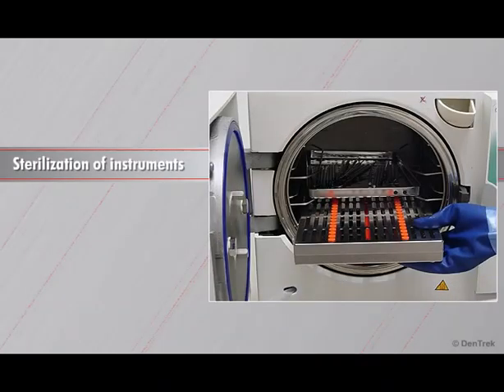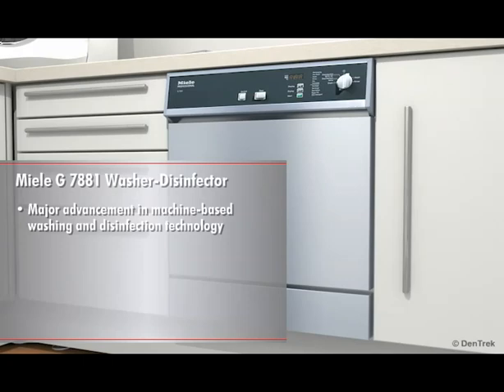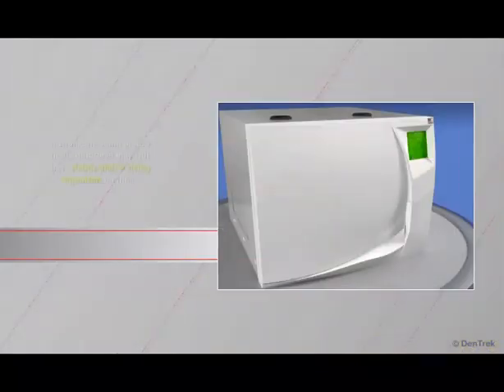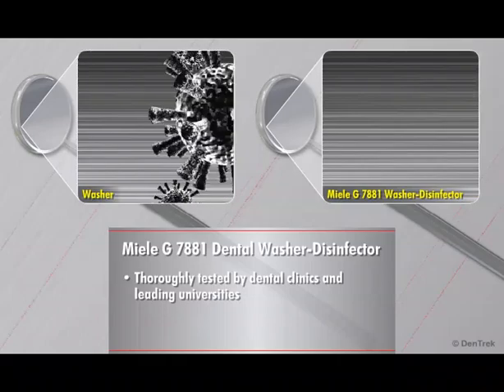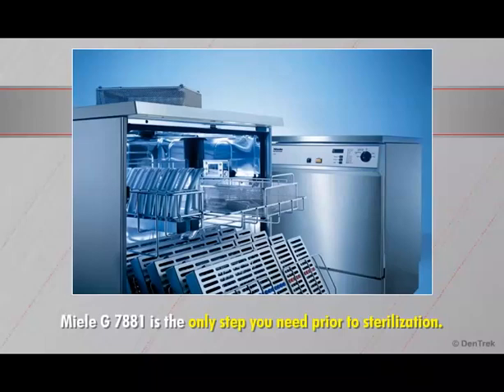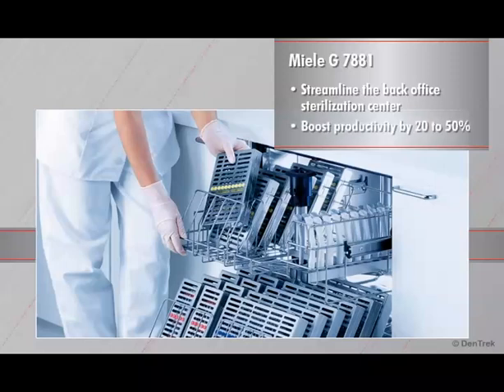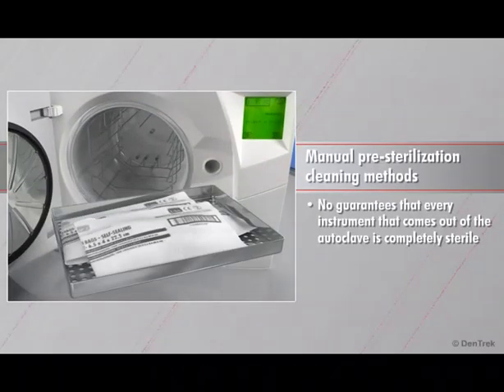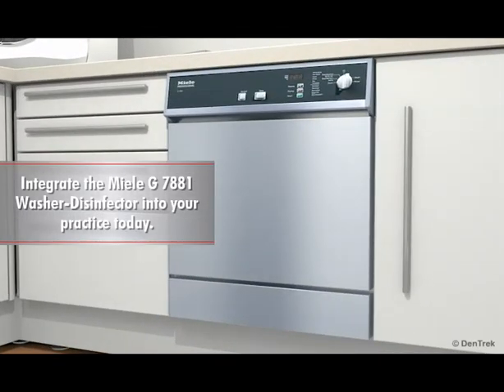Cleaning of Dental Instruments In The G 7881 Washer Disinfector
The Miele G 7881 provides high level thermal disinfection of dental instruments. . This video demonstrates how accepted instrument-cleansing protocol is sometimes not enough to prevent cross-contamination.